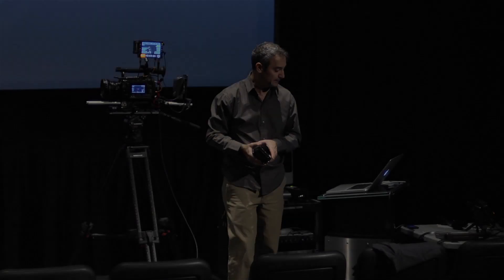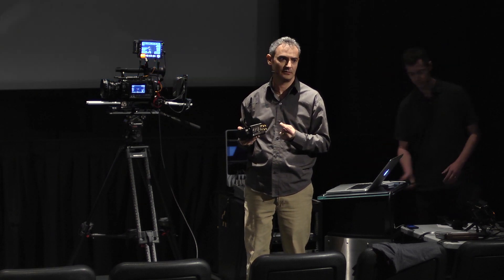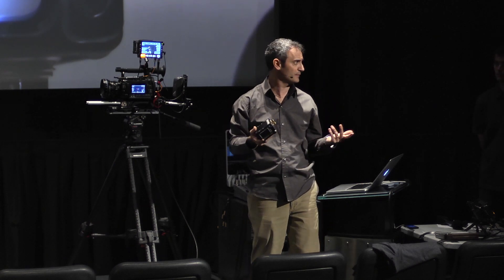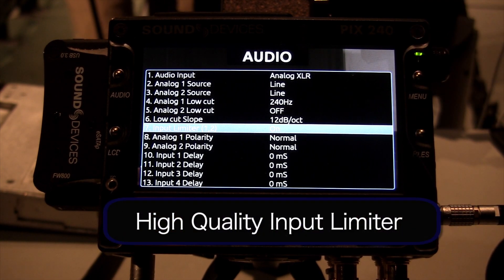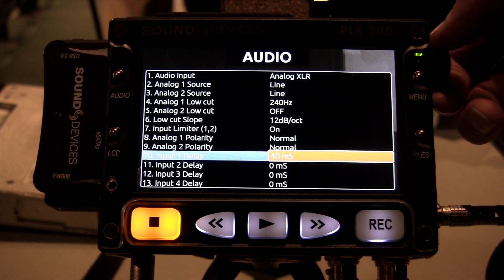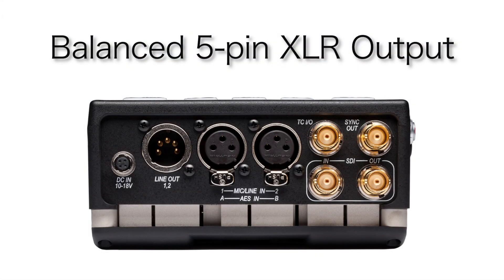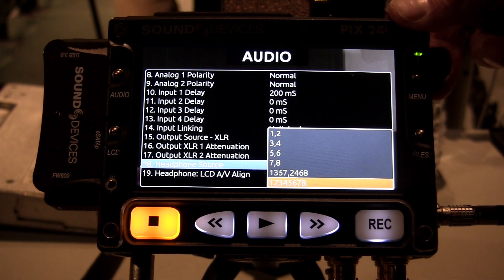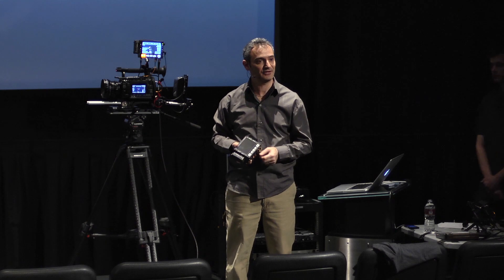PIX Video Recorders - Audio Connectivity Overview - Sound Devices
Paul Isaacs gives an overview of the audio I/O and control on the PIX 240 video recorder.